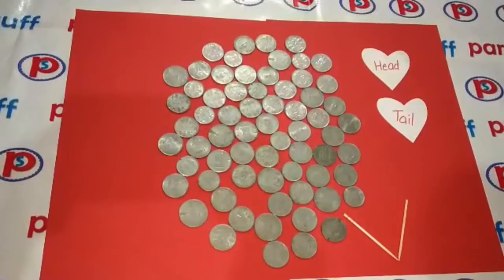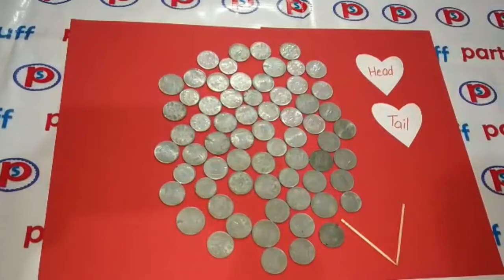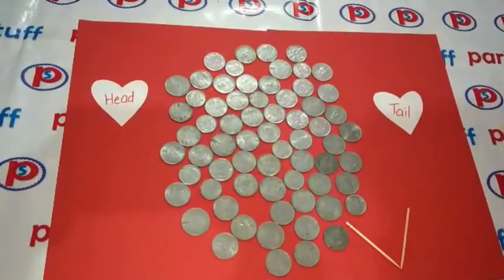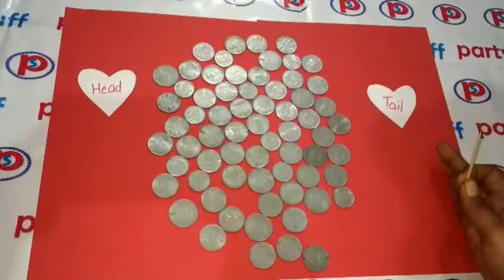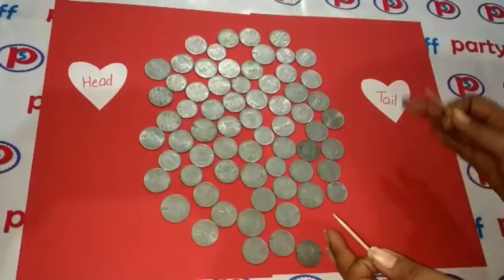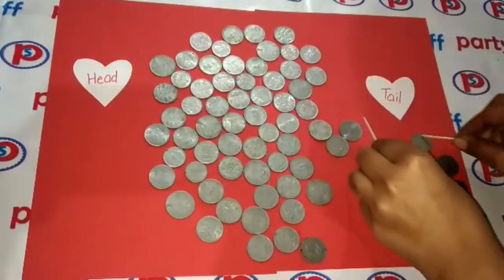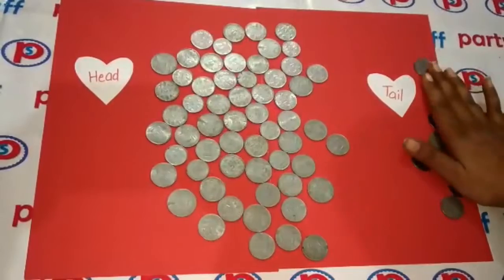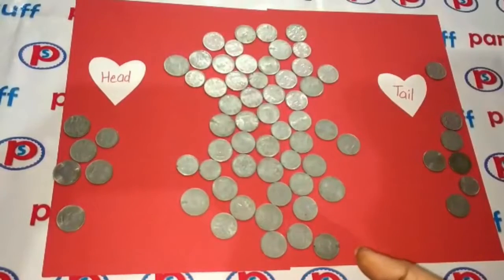Money - Couple Turns Coins as Head & Tail - 1 Minute Game, Couple Party, Kitty Game, Party Game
Couple Turns Coins as Head & Tail

Cost - Low
Playing - Easy
Preparation - Easy
Audience: Couple, Ladies
Theme: Money
Genre: 1 Minute Game, Couple Party, Kitty Game, Party Game